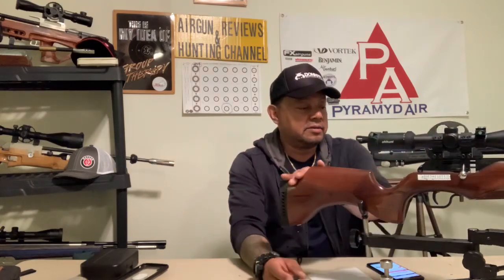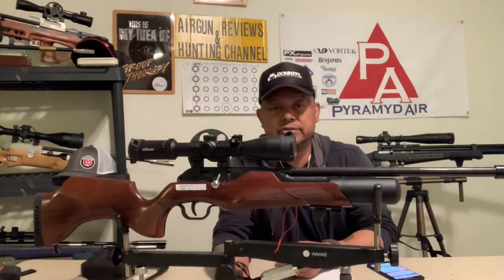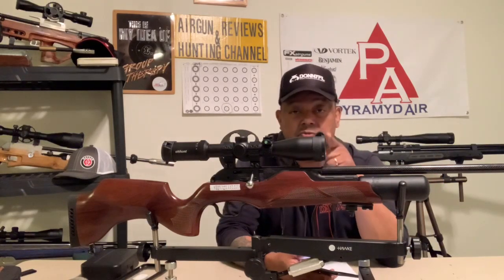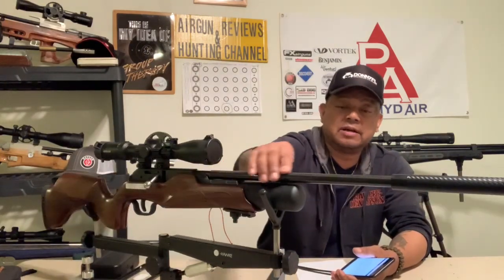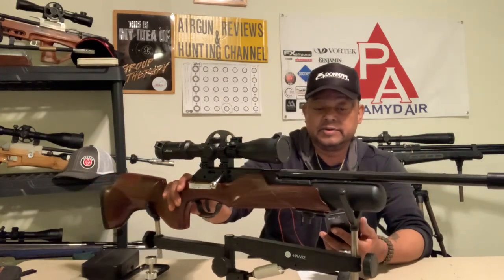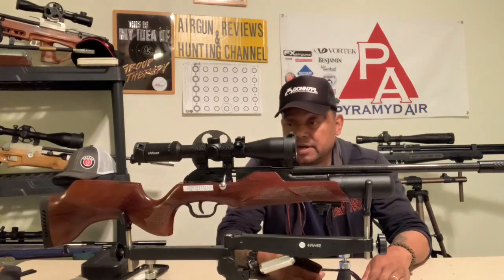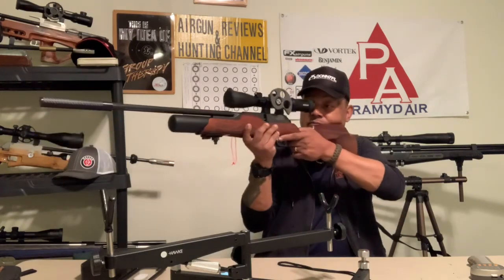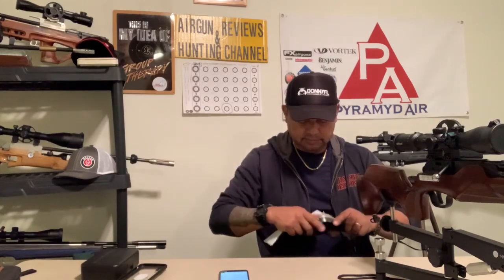Walther Rotex 22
Good looking accurate carbine available in 177 or 22